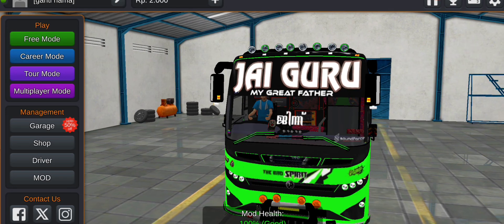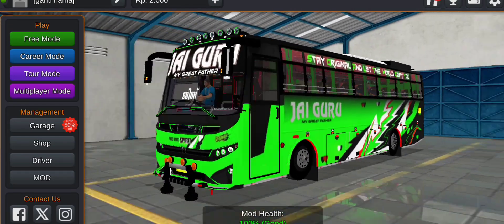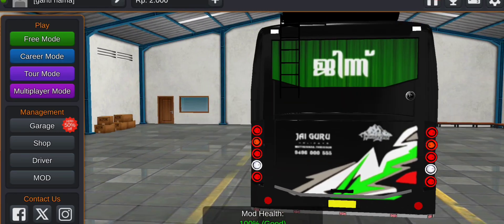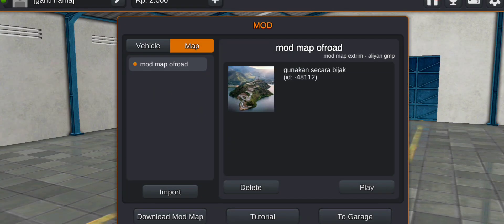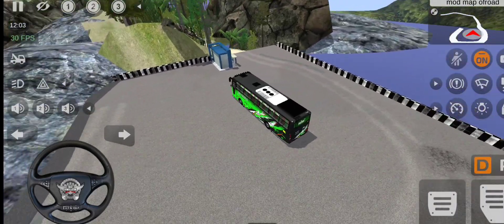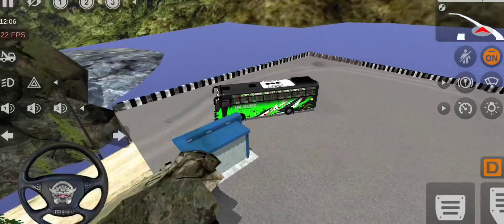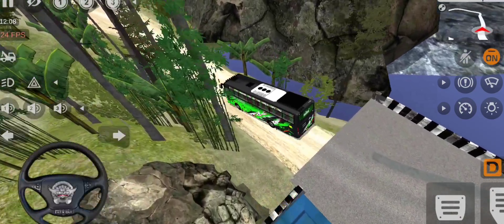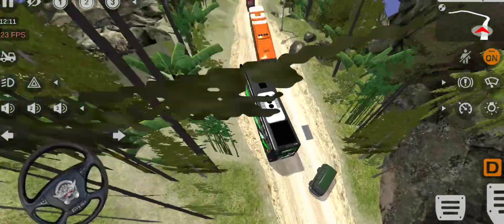Jaiguru Offroad In Bus Simulator Indonesia | Sreyas Yatheendran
My Gadgets :

My Cycle

Boya M1 mic

Zebronics earphone under ₹200

RGB Light

Amazon Basics HDMI Cable

Ring Light

Gorilla Tripod

7 Feet Tripod :

My Mobile

My Watch (Fastrack)

Casio Watch

Boat bassheads 100